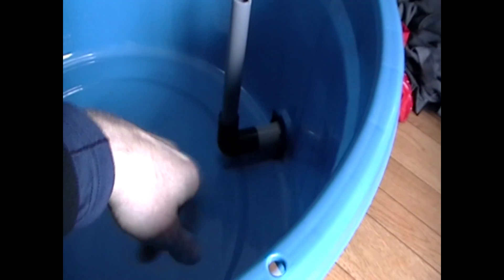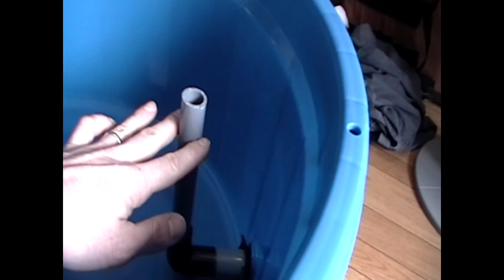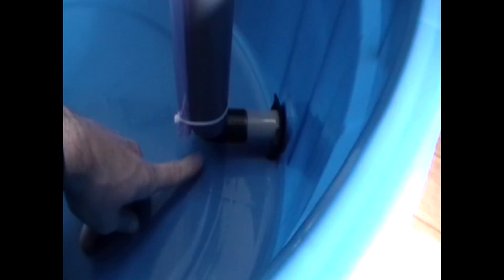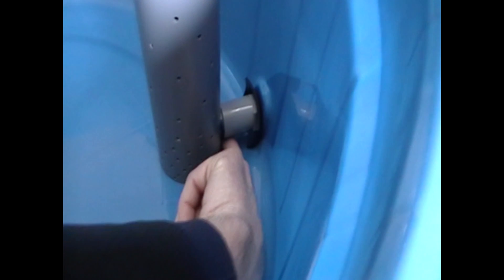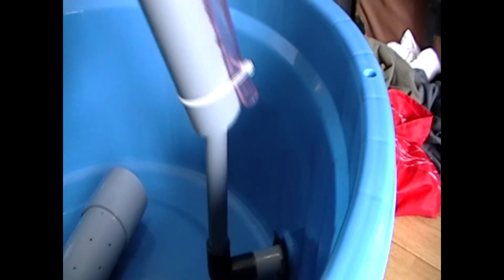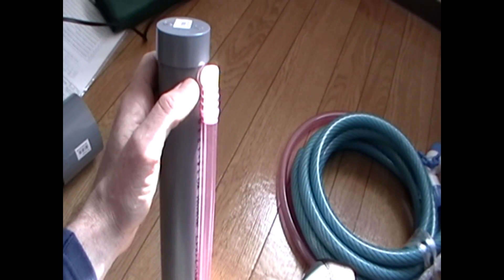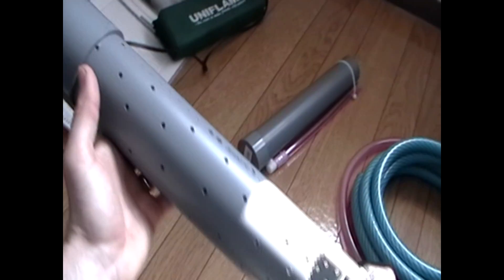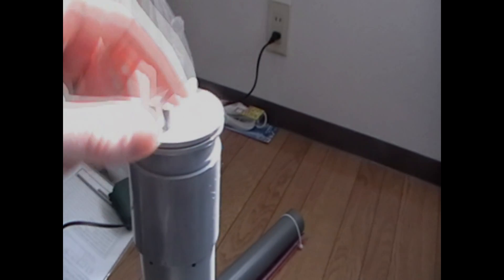Aquaponics - Tutorial - How To - Bell Siphon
This video covers the making of a bell siphon, or auto siphon.  It is how the water is drained out of my growbed.  Its a really cool plumbing technique that is simple to make, and has no moving parts.  Fluid dynamics is awesome!  In this video I cover the different parts of the bell siphon, and how long they should be to determine maximum and minimum water levels inside your growbed.